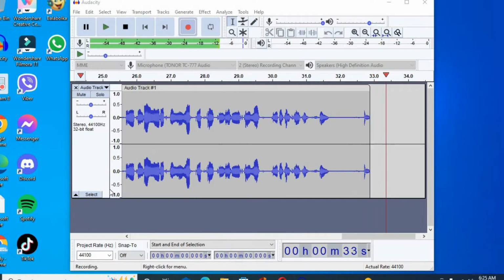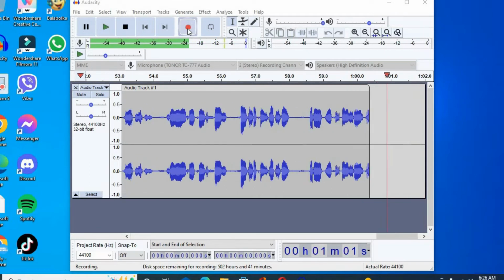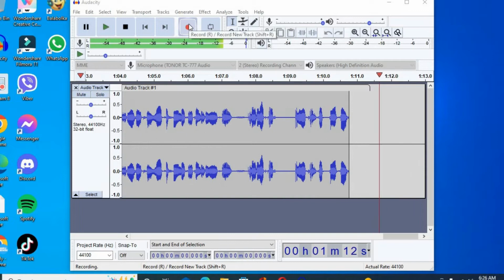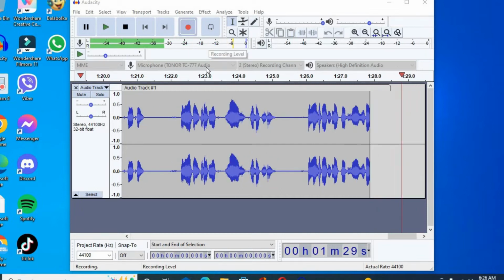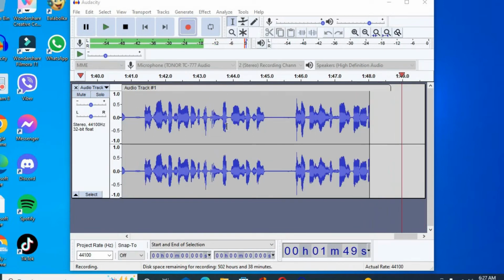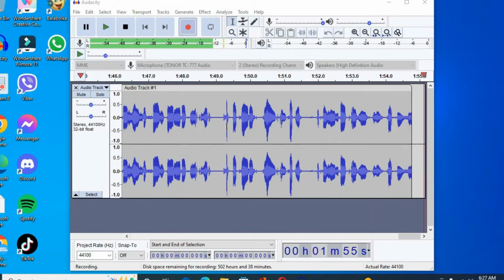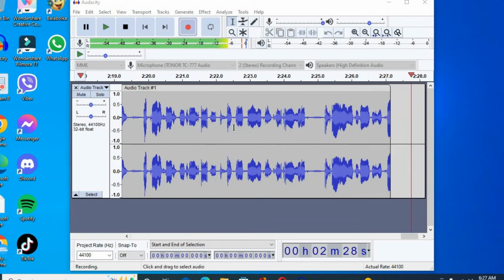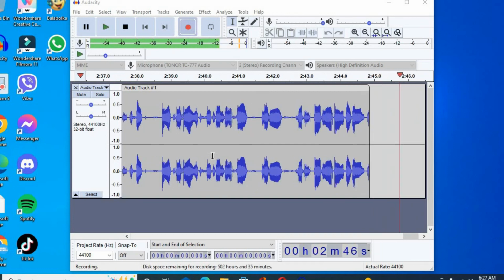HOW TO USE AUDACITY 2024